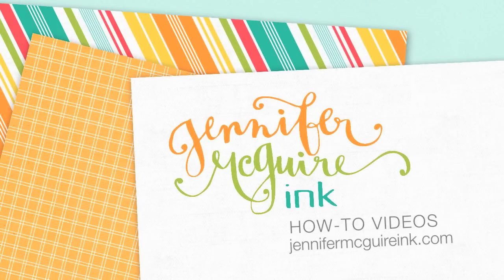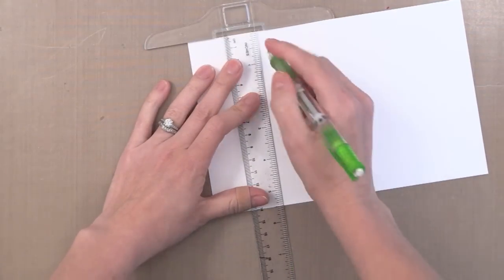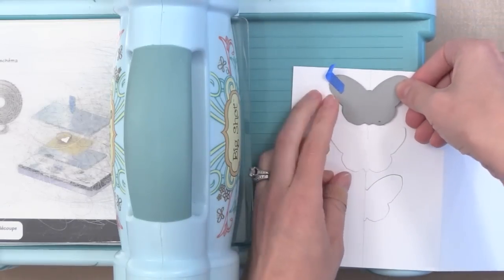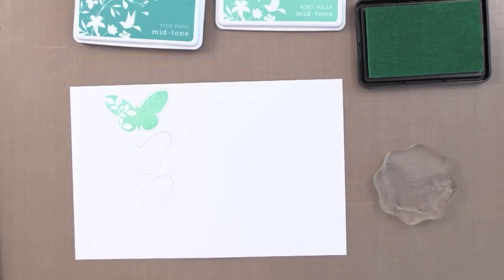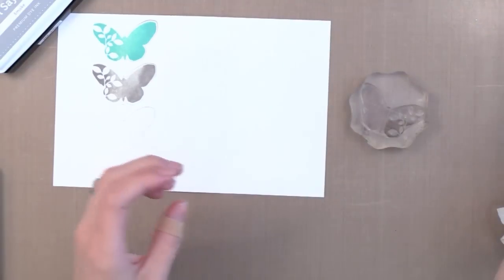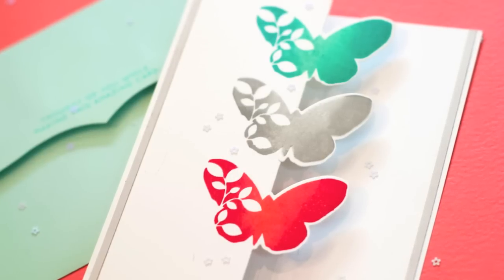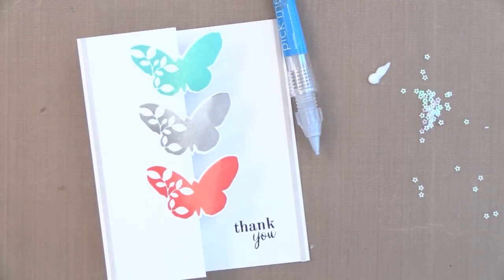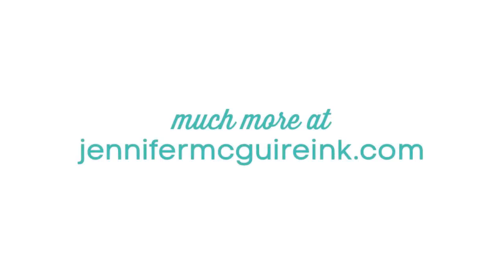Partial Die Cutting & Zig Zag Fold Card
Shows adding color with pigment ink on dark cardstock.